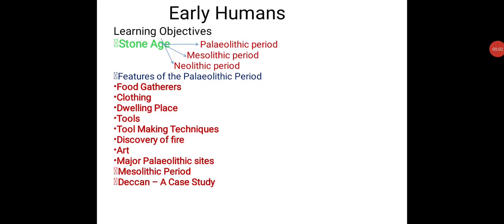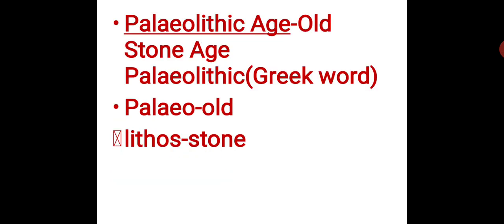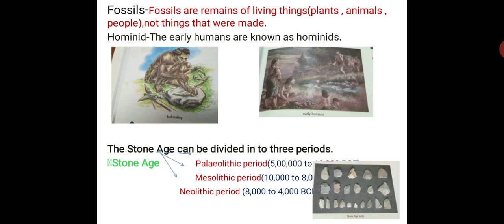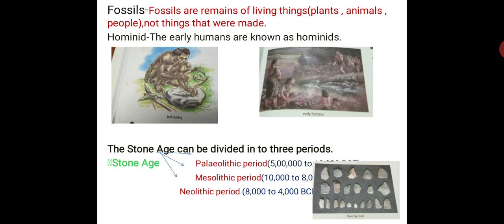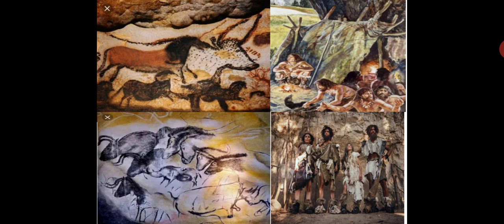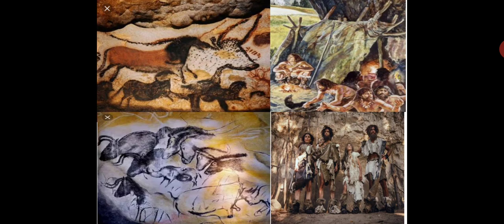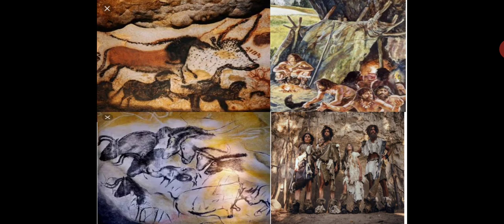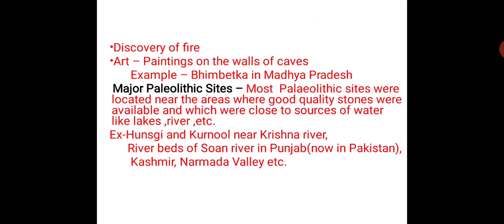Early Humans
Class VI sst